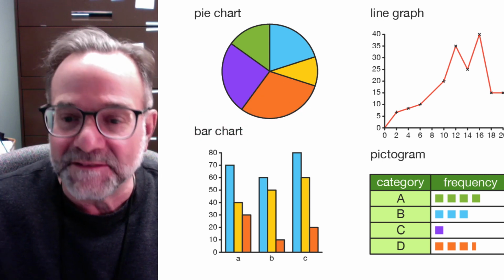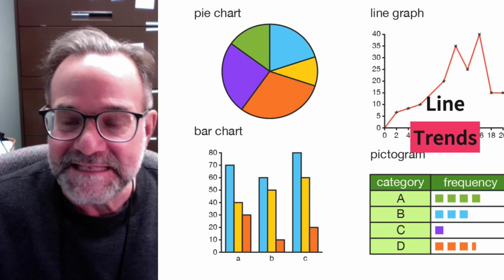Creating Business Reports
In this business communications lesson, Professor Cokkinos discusses the different types of reports and how to effectively communicate their content. He emphasizes the importance of considering the target audience, goal, and call to action when choosing a writing style and delivery method. He also provides tips on presenting data through charts and tables and suggests using descriptive headings to guide the reader’s attention. Professor Cokkinos explains the difference between primary and secondary data and suggests a structure for progress reports. Overall, the lesson emphasizes the importance of clear and effective communication in business reporting.
The module on business reports emphasizes the importance of concise and grammatically correct writing, knowing the objective and target audience, and analyzing data to draw conclusions and make recommendations for improvement. The report should be tailored to the reader and every report is unique, requiring experience to improve communication skills. The goal is to increase credibility and achieve the desired outcome.